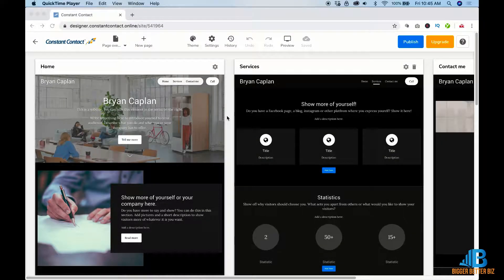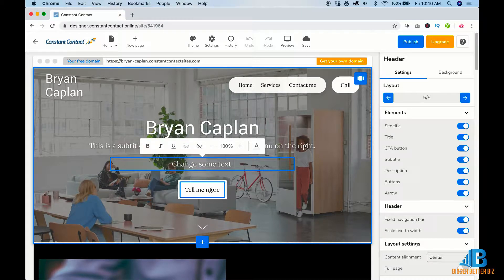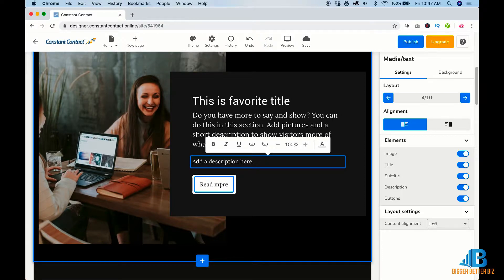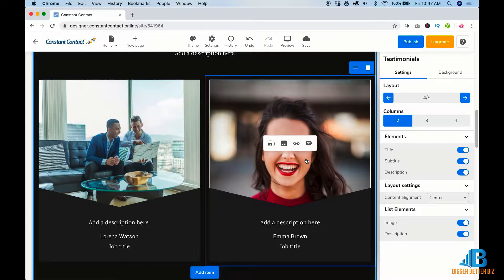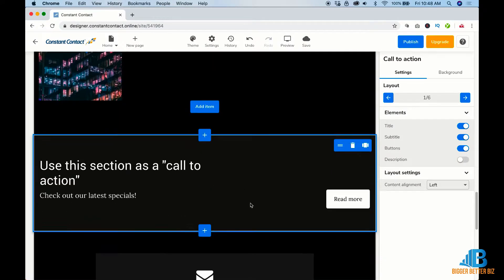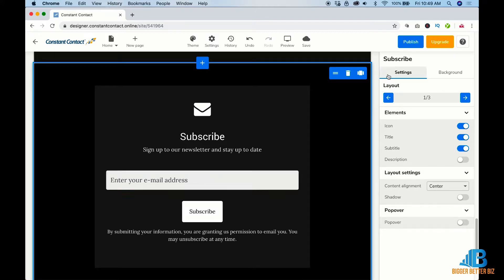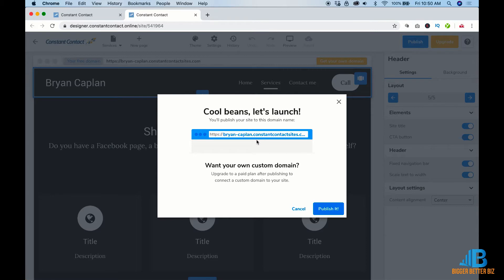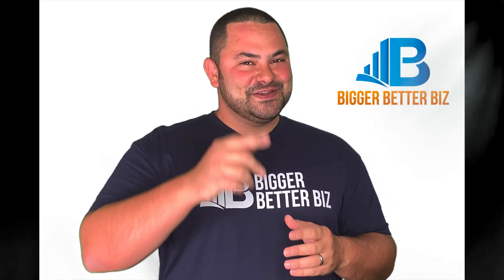Constant Contact Website Builder, Part 2!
Constant Contact, the email marketing platform company, just released their new website builder. In this second video, I dig a bit deeper into building your new website with the Constant Contact Website Builder.

Here are some of the features that Constant Contact touts...
- You can create your secure website fast, with no coding knowledge
- Mobile ready out of the box
- Use your own images or pull from Constant Contact's free library of 550K images.